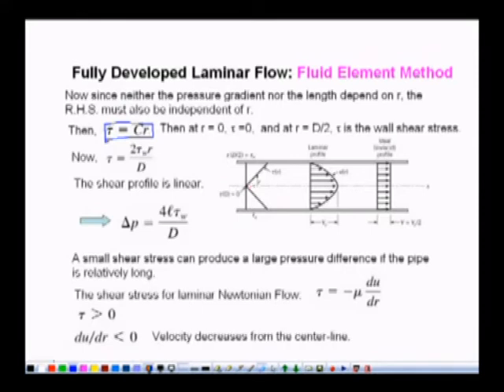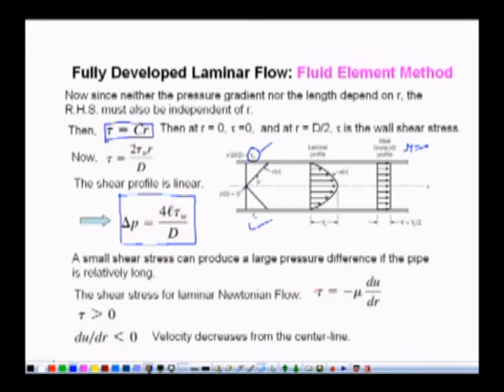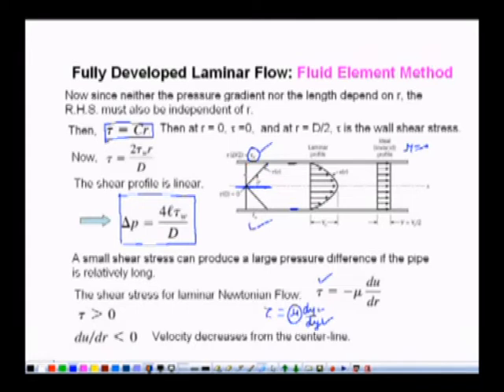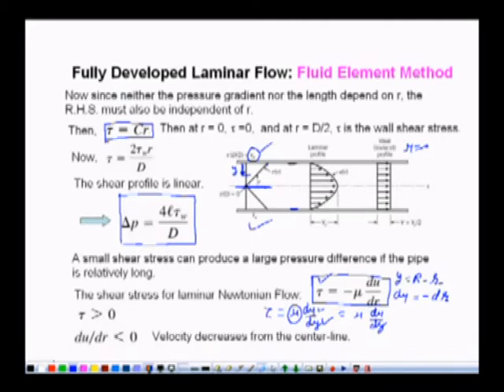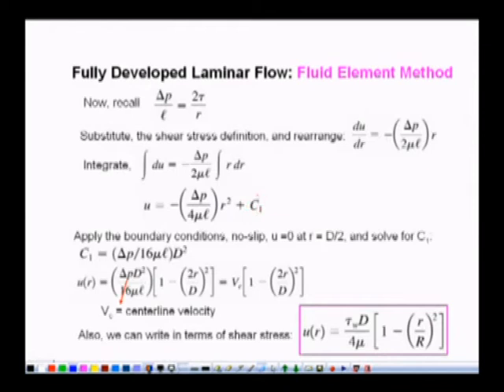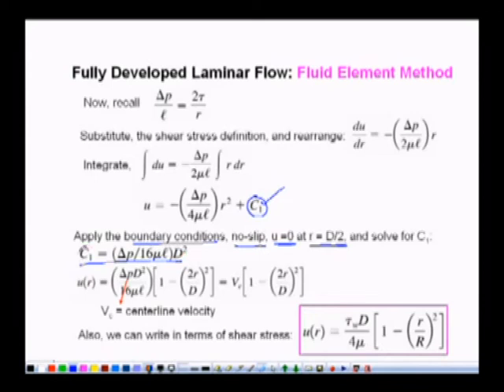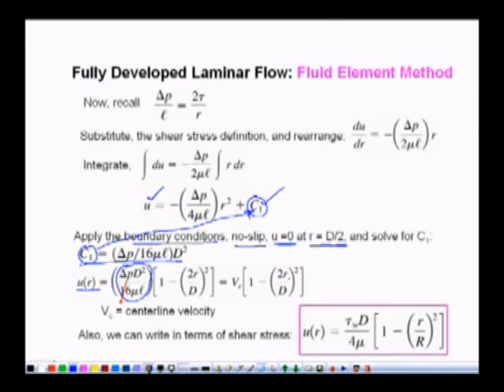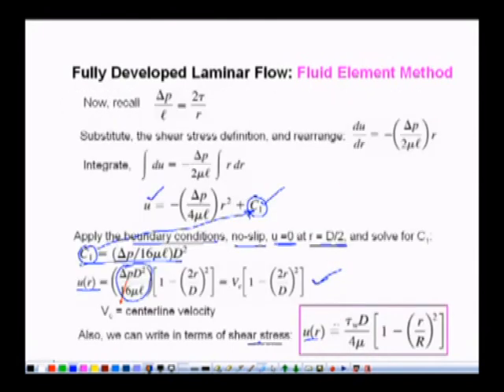Lec 14 Part 9 Fully Developed Laminar Flow Fluid Element Method